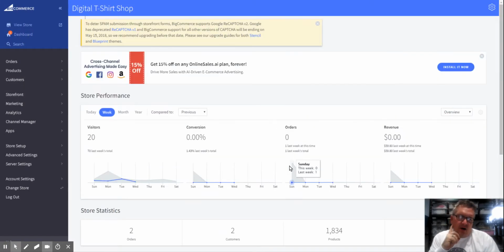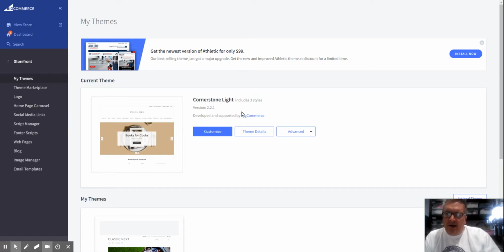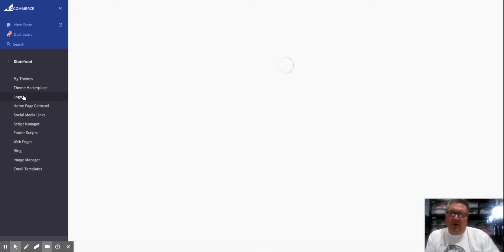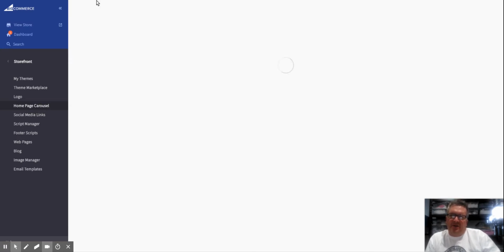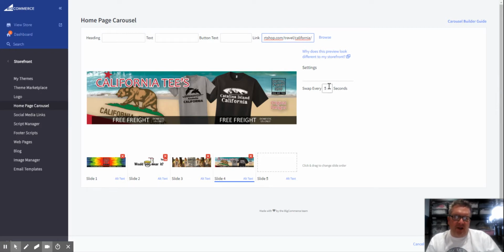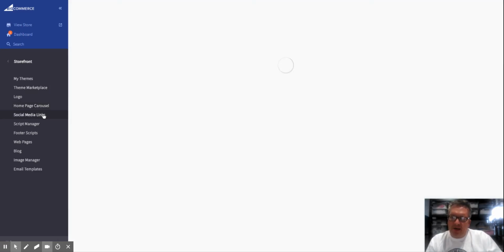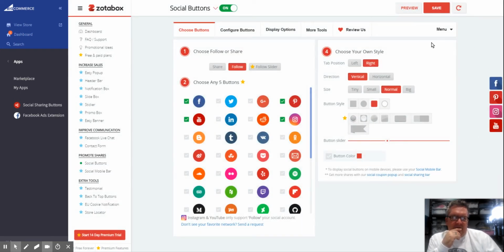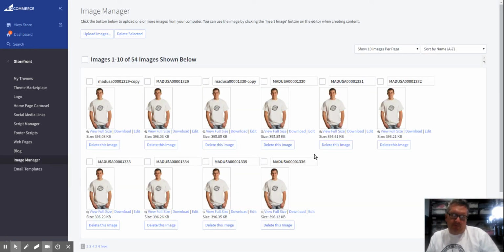Digital T-Shirt Shop - BigCommerce Store Front